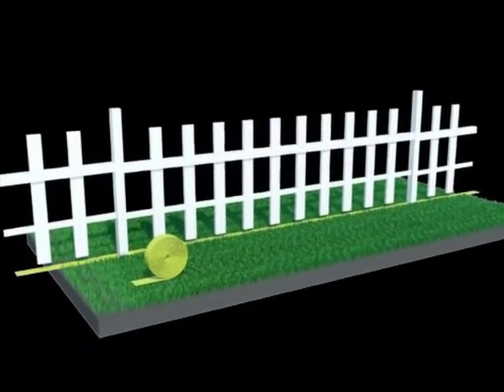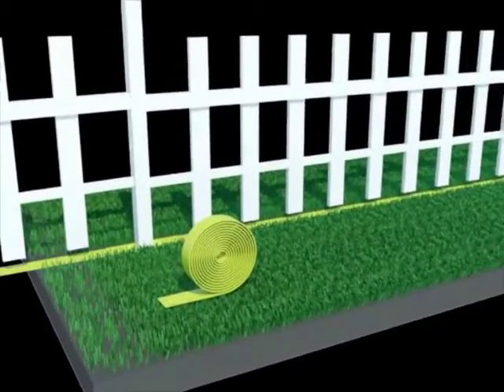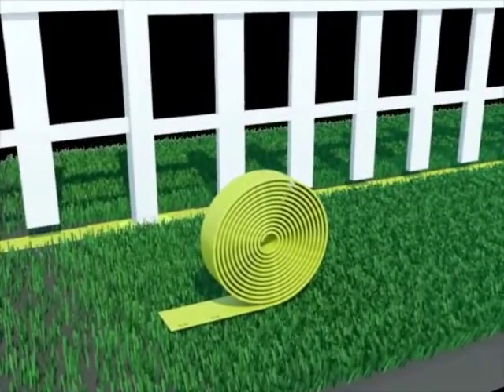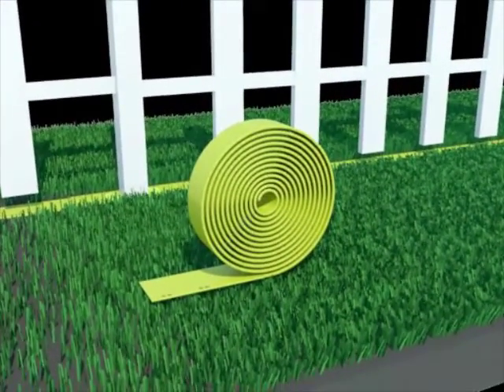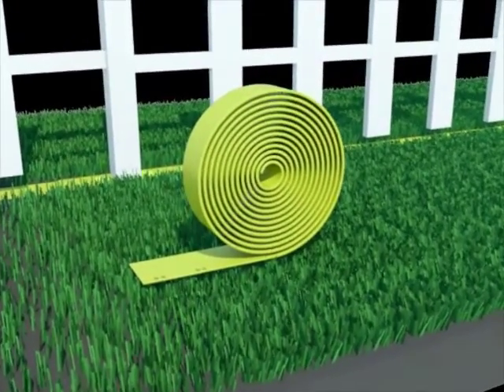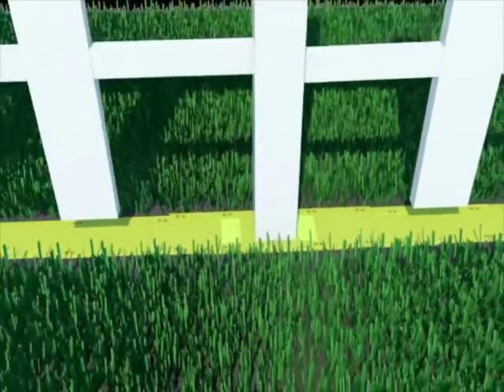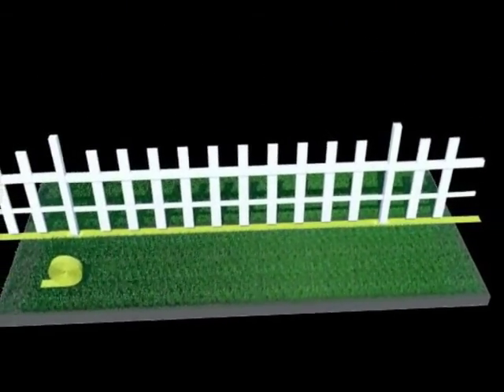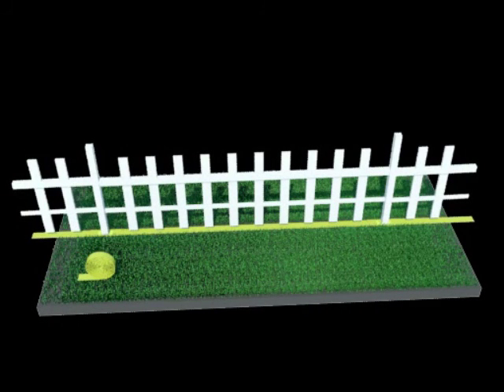Ian Bill | Fence Line Weed Guard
Introducing the Fence Line Weed Guard— a flexible plastic border that prevents the growth of grass, weeds and other plant life around fence lines. Patent D697,639, D698,465.